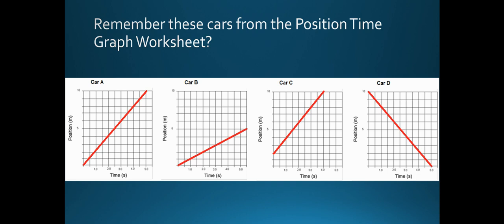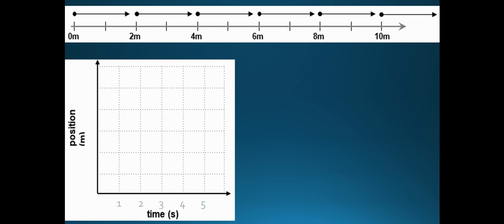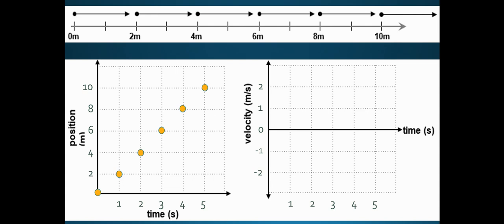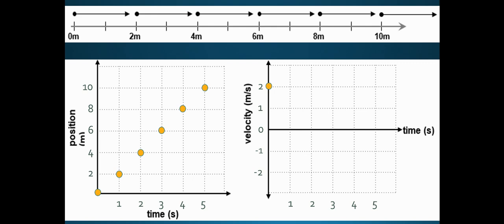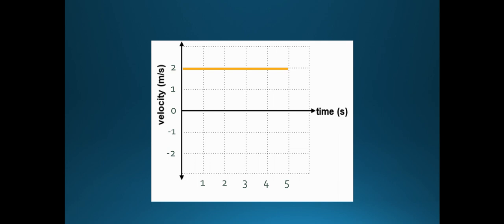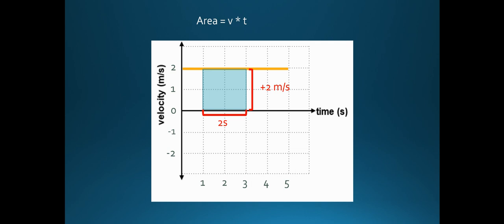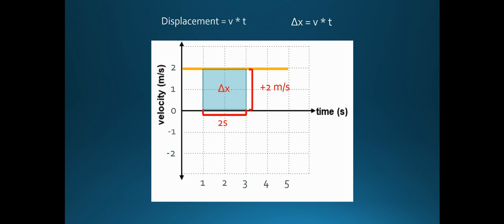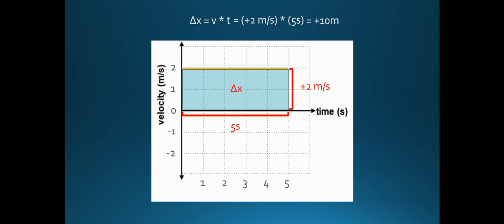Velocity Time Graphs